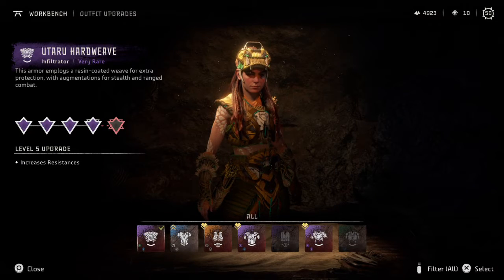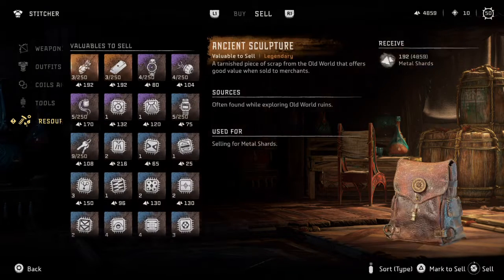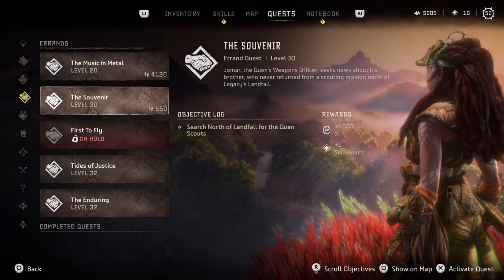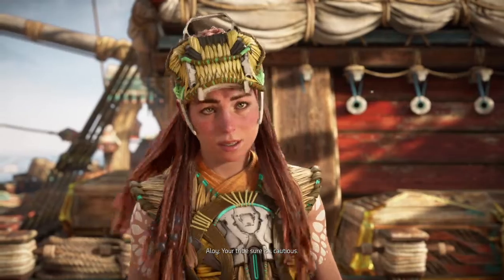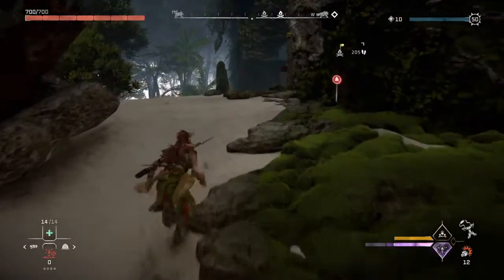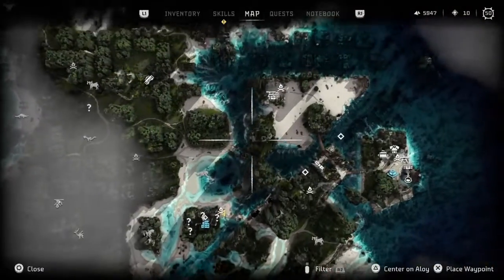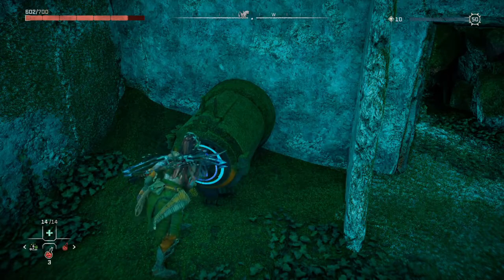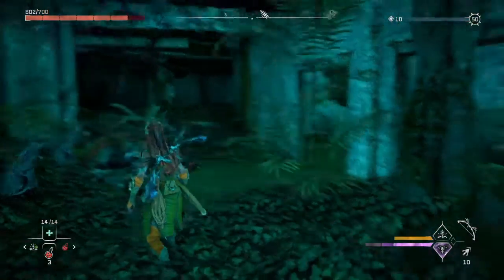Horizon Forbidden West Part 174 - Relic Ruins: Isle Of Spires Pt. 1